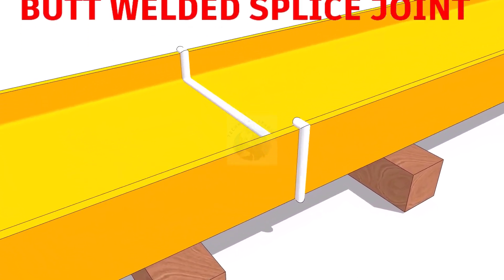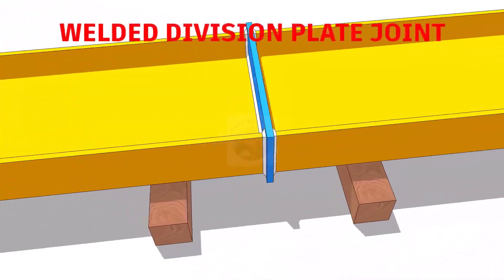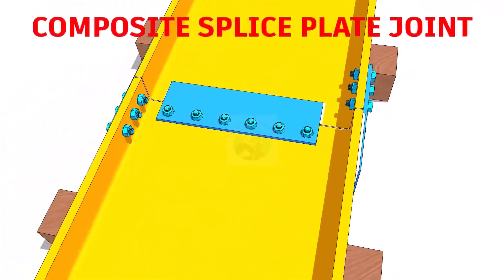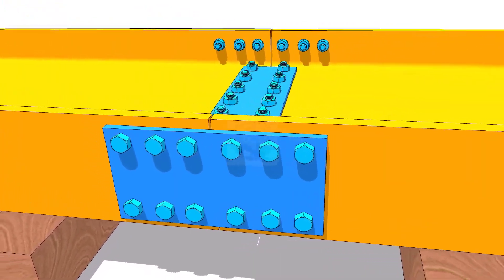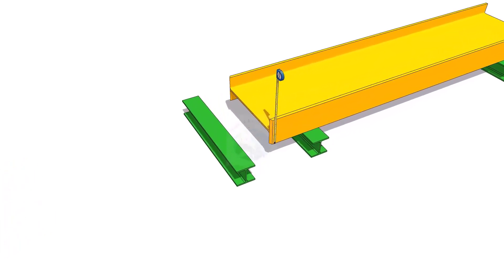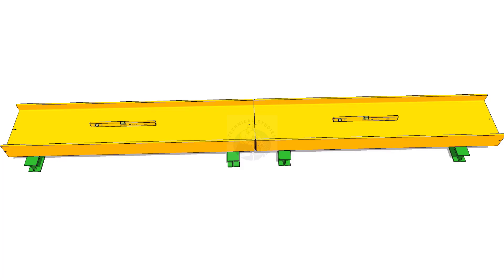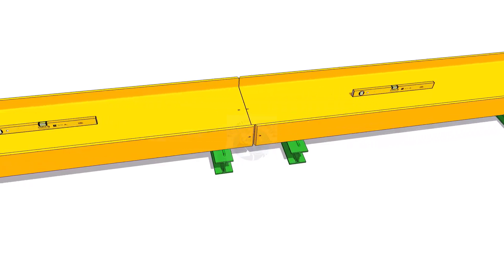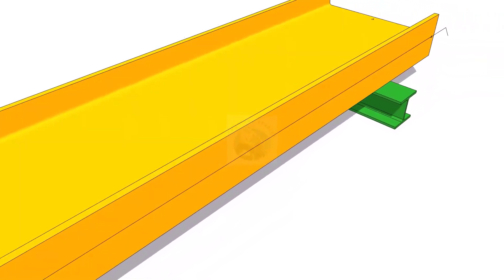How to join beams or columns. Different types of Beam, Column joints.